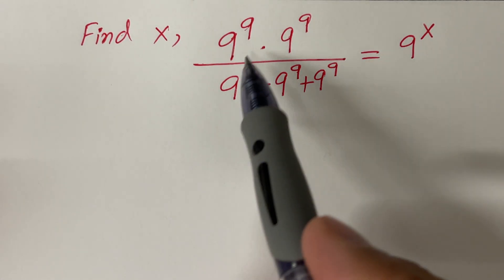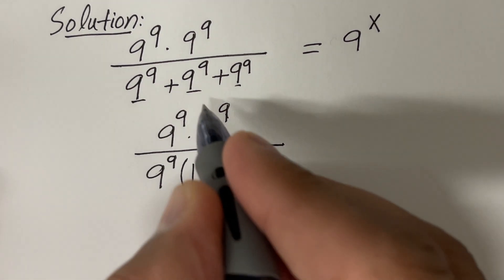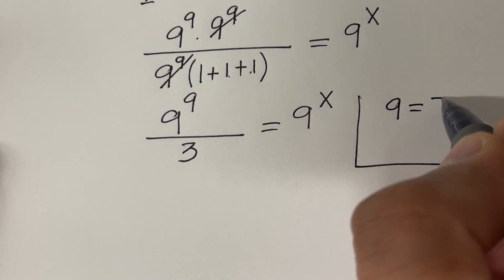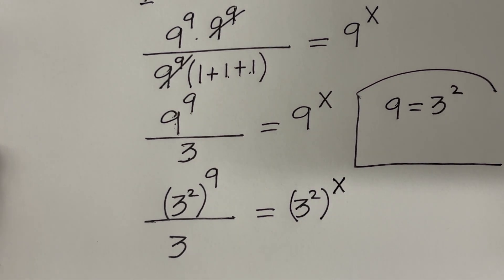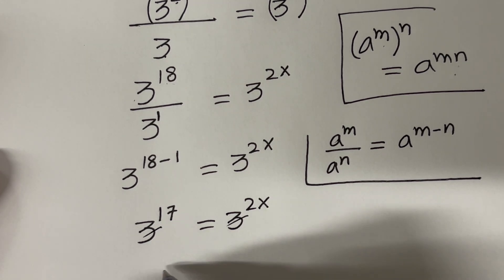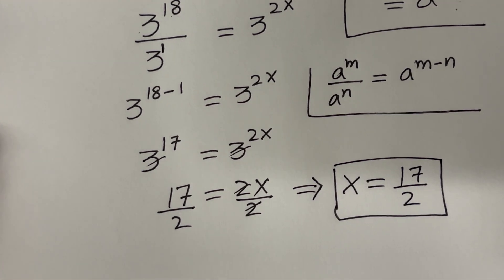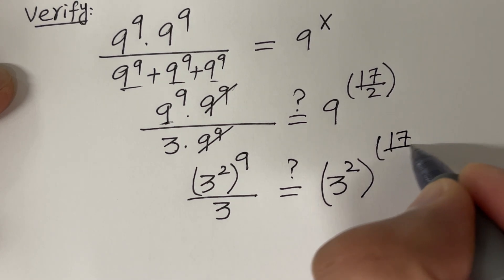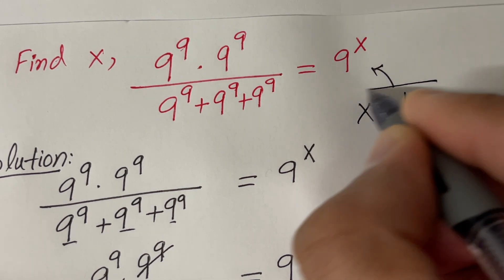A Nice Exponent Math Simplification || Find the Value of X || How to Solve